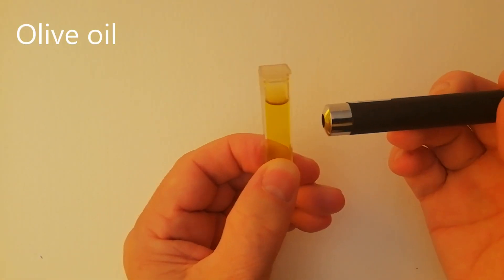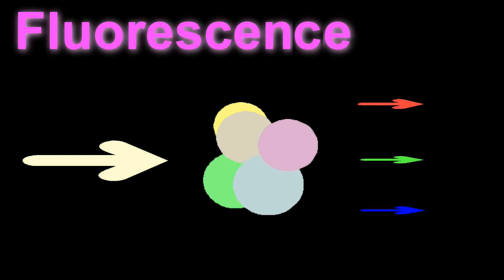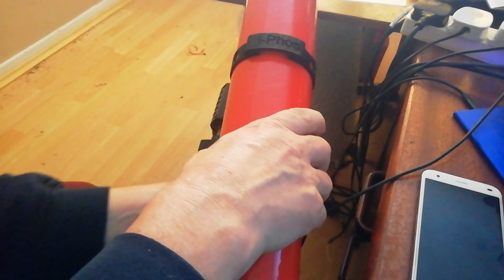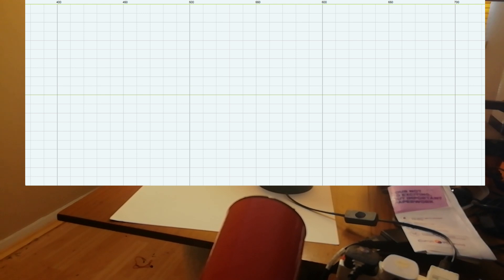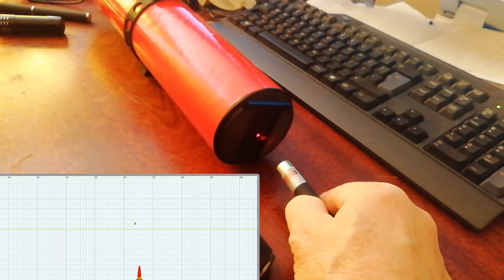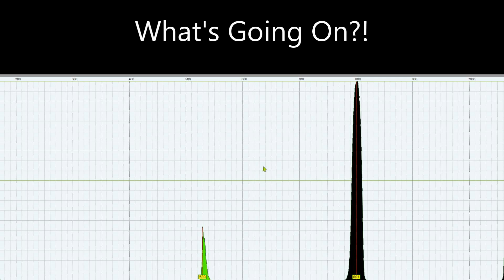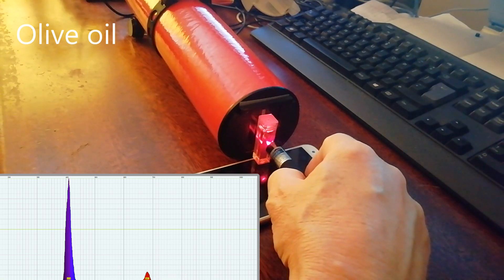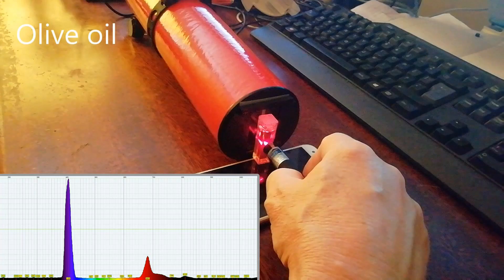Exploring Fluorescence in Olive Oil with my Spectrometer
UPDATE 2025: I'm still building and selling these. I stopped adding great feedback to the sales page because there's so much already - every one of which is entirely genuine.

Fluorescence happens when some substances change the colour of light which shuines on them. In this case, green or violet light from a laser is absorbed by Olive oil, then that energy is re-radiated as red light. It looks magical.

This video also features low-cost "i-Phos" spectrometer  (models for sale - link below) in use. I show it being calibrated then exploring these experiments in fluorescence.

The first discovery is that green and violet lasers don't just shine green and violet - they radiate a lot of infra red (IR) energy too. The video explains why that is. The second discovery verifies what we read in Wikipedia etc. - the frequency of the radiated red light from olive oil is spot on.

Next time we'll explore this more, using absorption spectrometry.